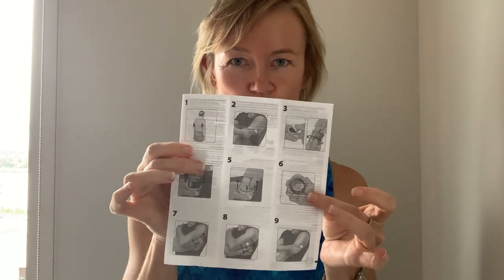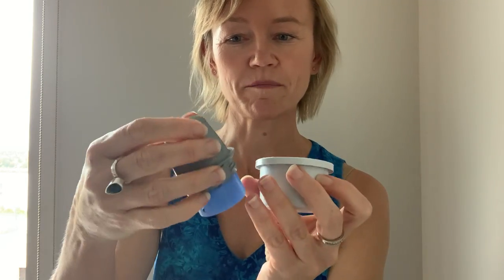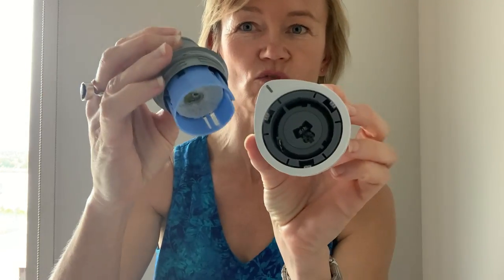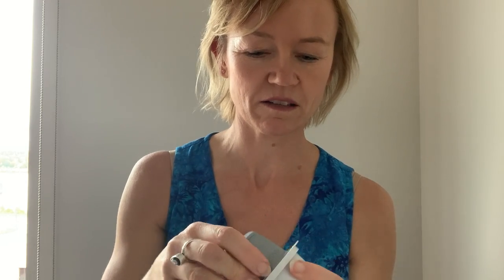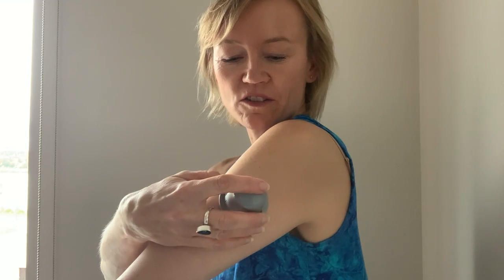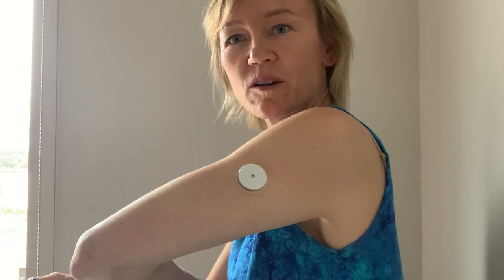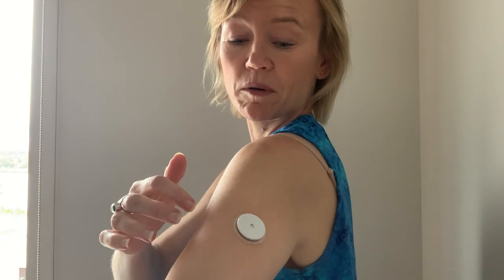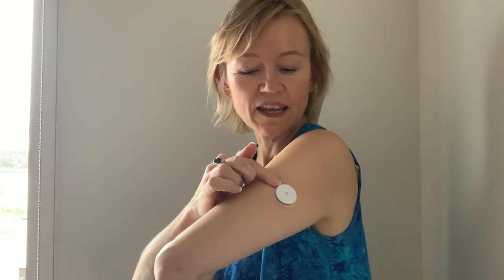Continuous Blood Glucose Monitor Setup